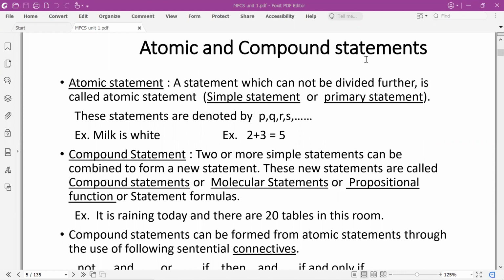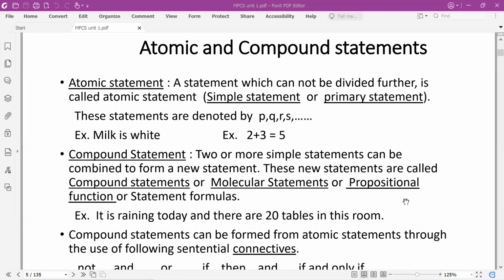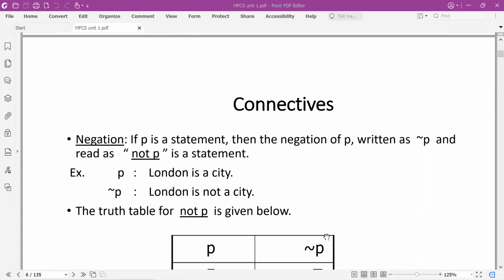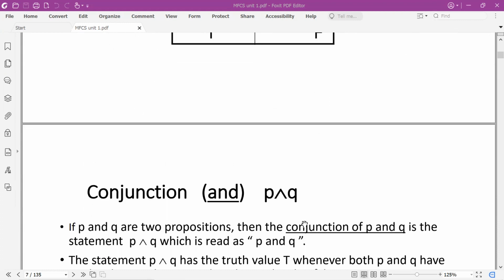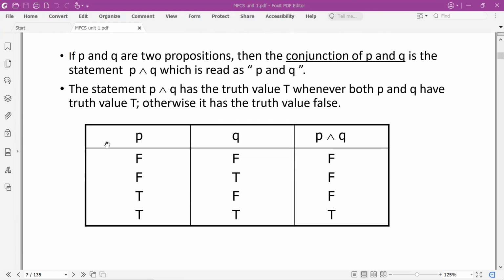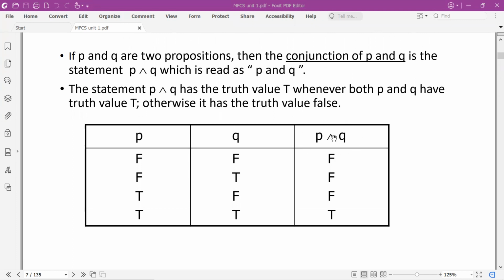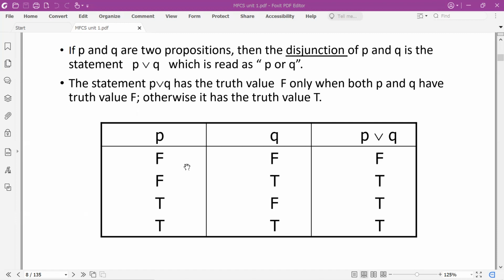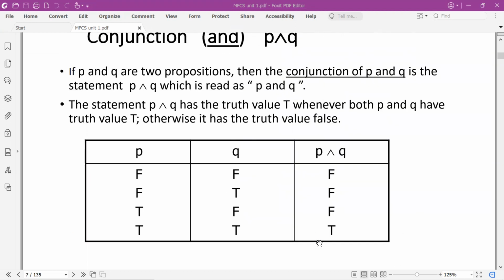Atomic and Compound Statements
This topic is related to Propositional Logic and gives you a basic idea of atomic statements, compound statements and connectives such as  negation ,conjunction and disjunction.